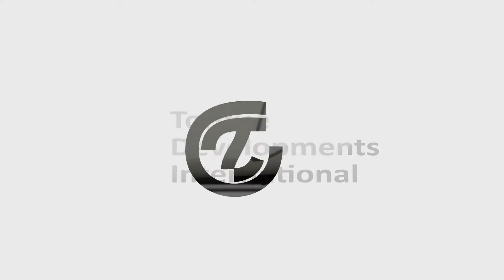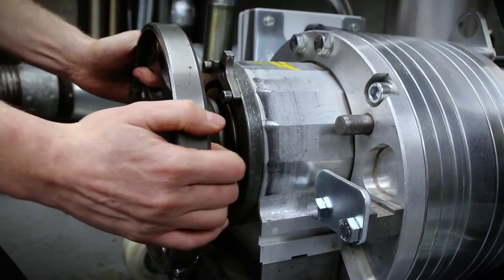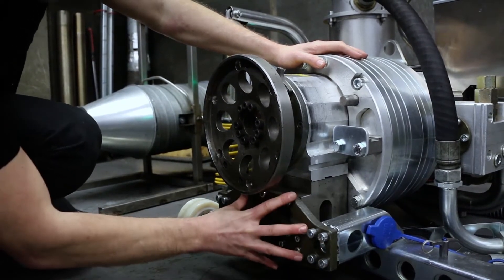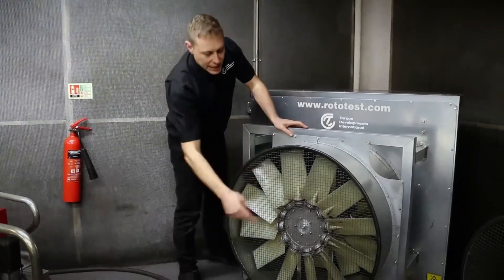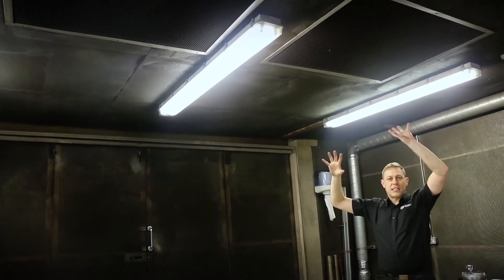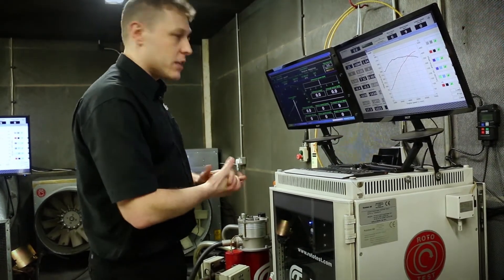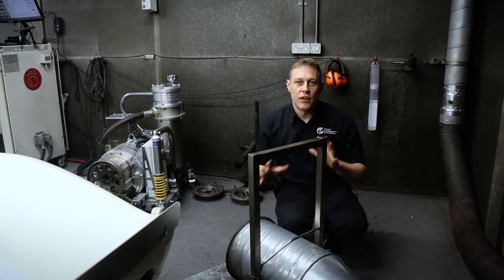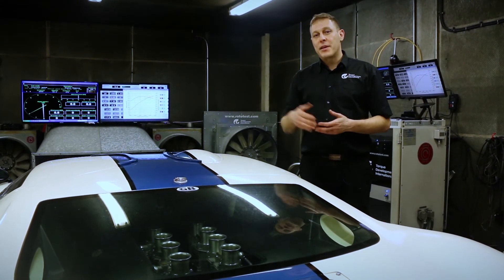Secrets of Tuning: Inside a Dyno Cell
Sam Borgman, Torque Development International, takes you on a tour through their state of the art dyno cell. This rare opportunity, will give you a glimpse into UK's most respected tuning companies.

For more information about the services Torque Development offer and for more information on the Academy of Motorsport Sciences they provide please

0:44 - Look at the dyno
2:42 - Oil cooling fan
3:40 - Axial-flow fan
4:17 - Computer controlled ceiling fans
4:40 - Computer control unit
5:28 - Stainless steel mesh wall
6:13 - Exhaust extraction unit